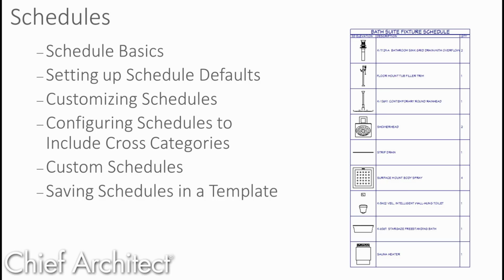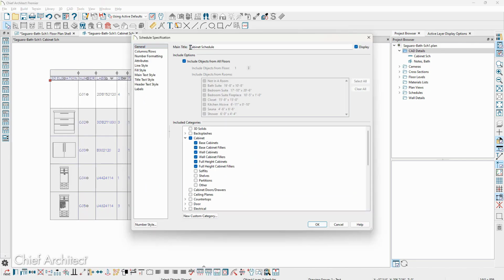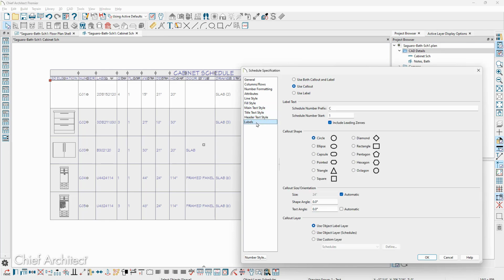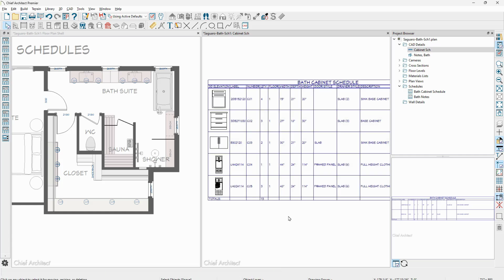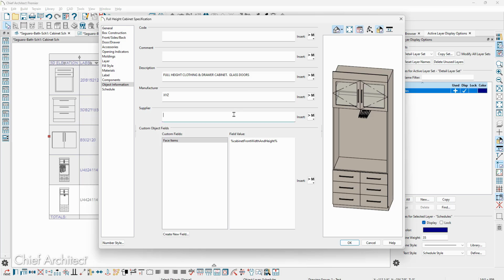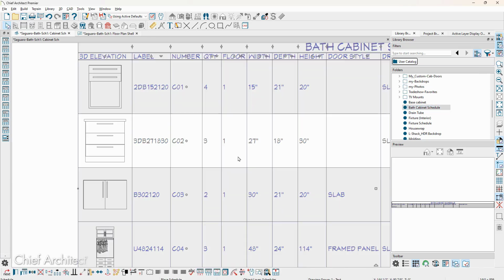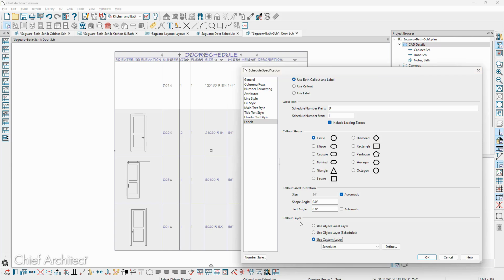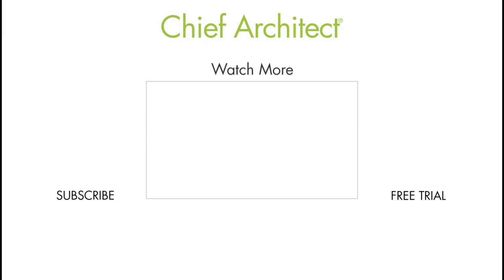Generating Schedules Using Chief Architect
Schedules can be manipulated in many ways. You can add or remove columns, re-order items, change callout labels, exclude or include specific rooms and floor levels, or add comments and change descriptions. This view will review:

- Schedule Basics
- Setting up Defaults
- Customizing Schedules
- Saving to a Template